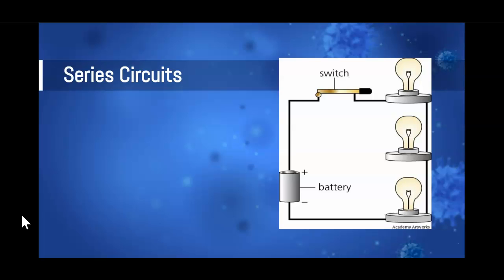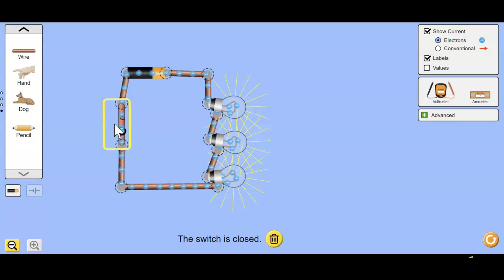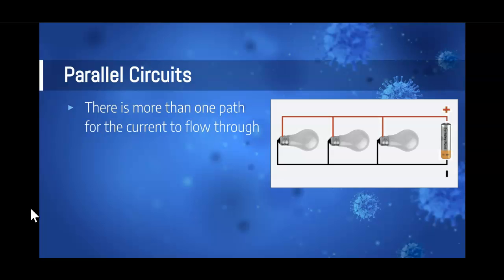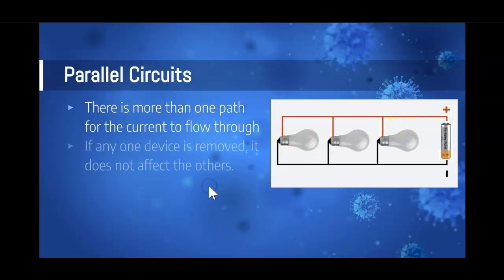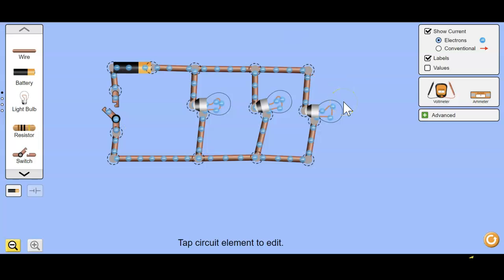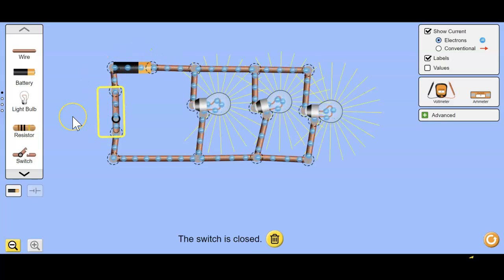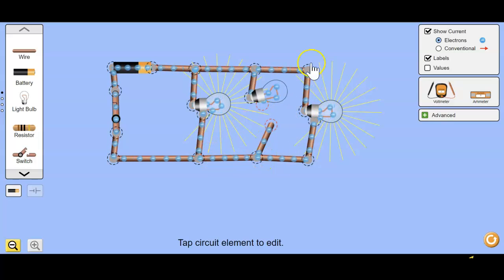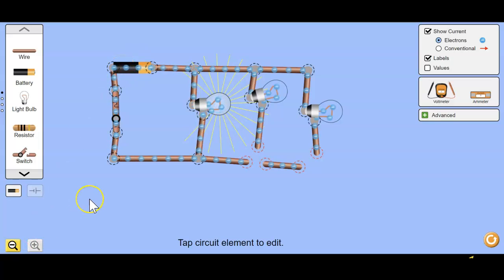Series & Parallel Circuits